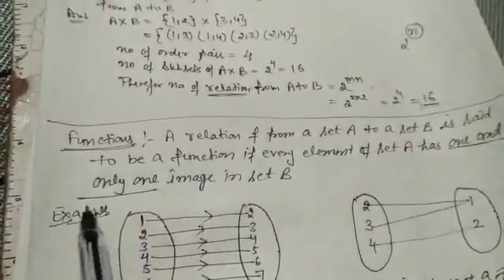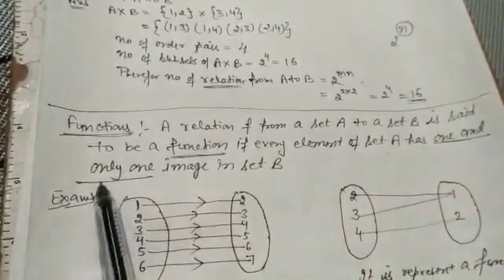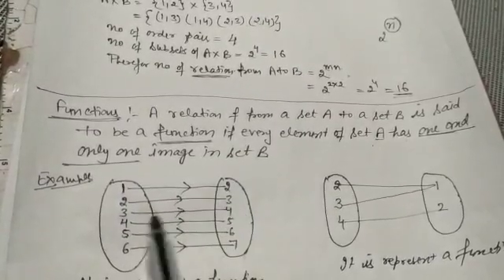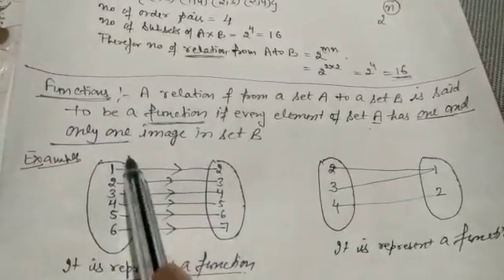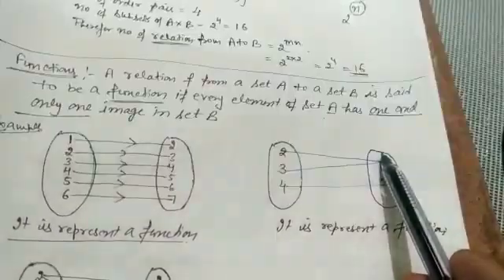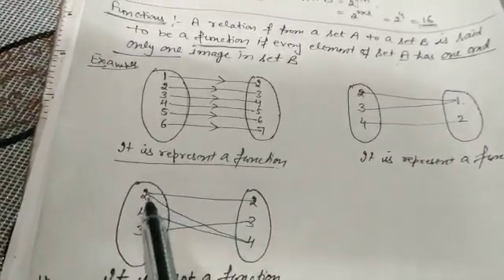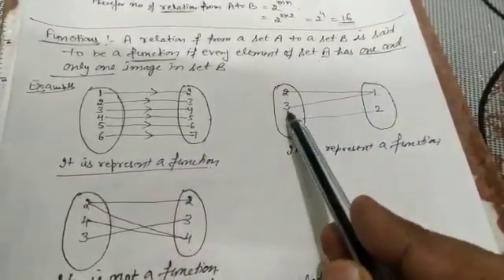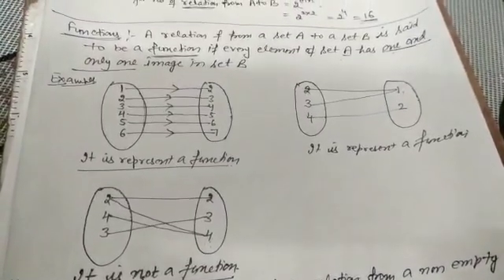DATE 13 MAY 2020 RELATION AND FUNCTION PART 3 CLASS XI